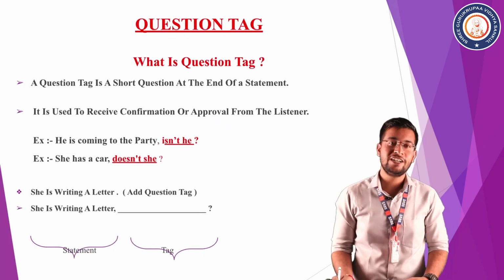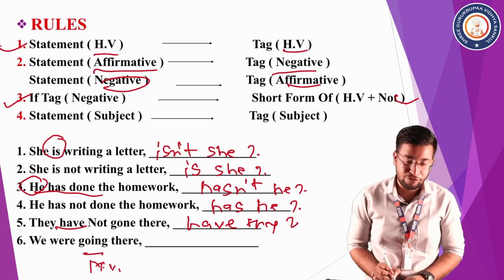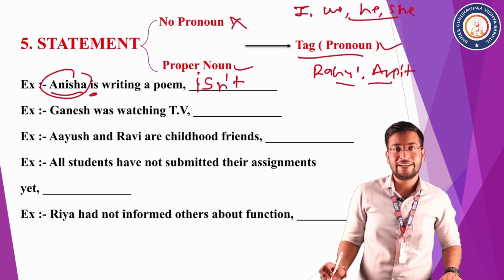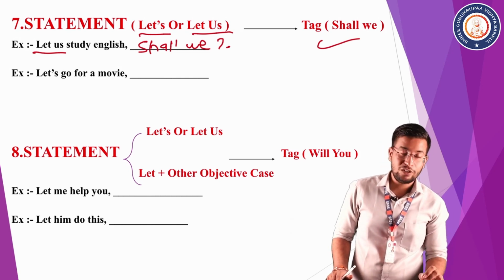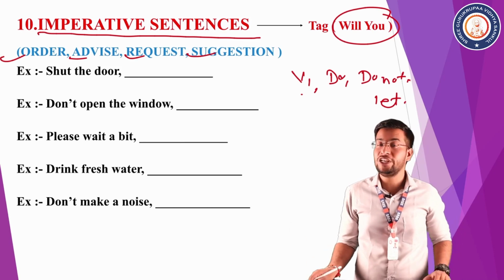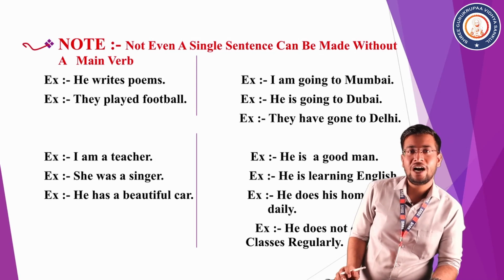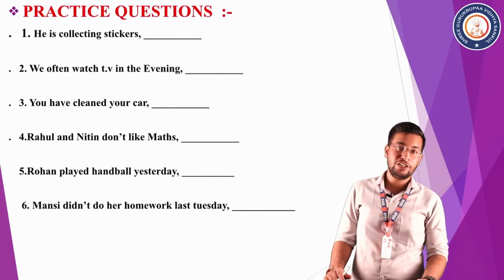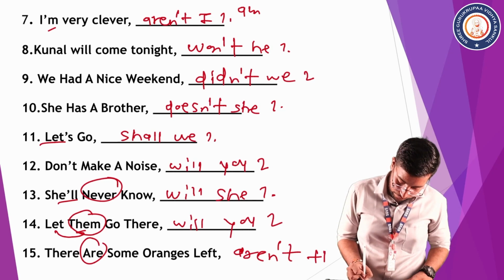QUESTION TAG | ENGLISH | 10TH & 12TH | CBSE & GSEB | BOARDS